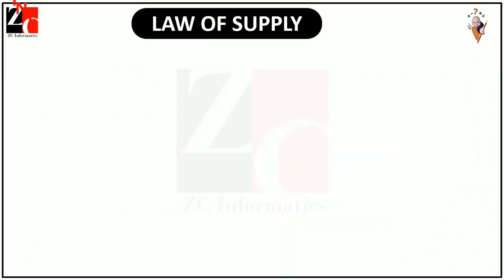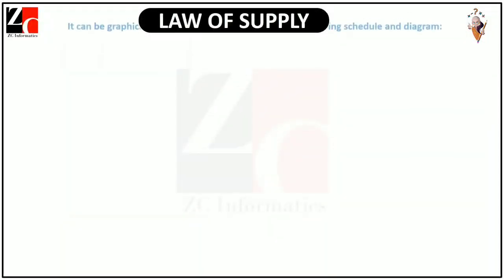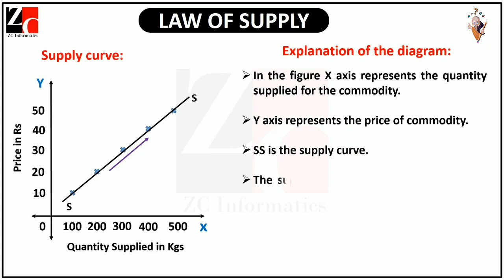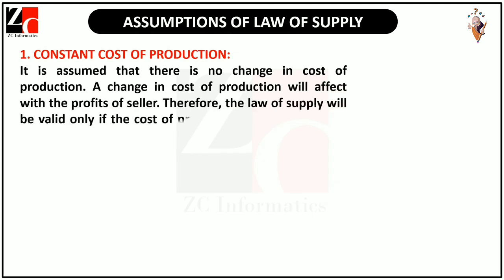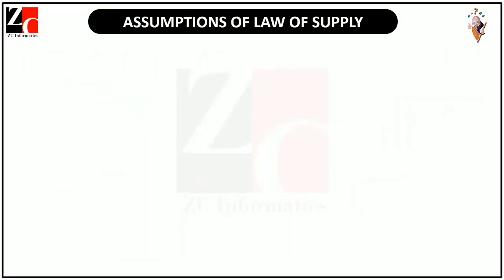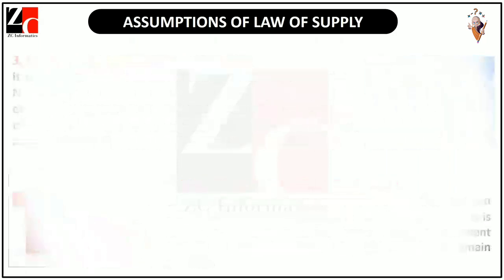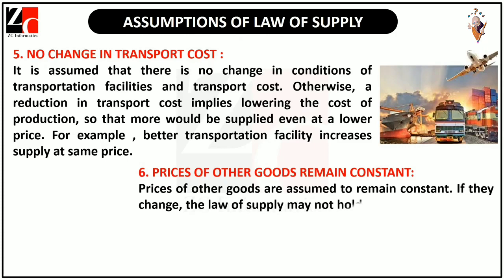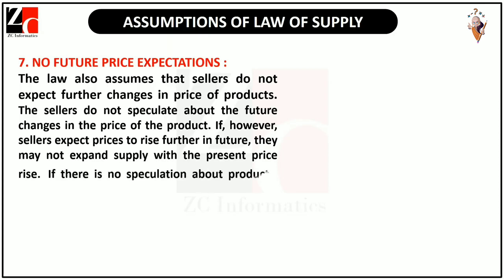Assumptions of law of supply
Economics Theory for students who want to understand the concept easily.
Notes are made for the students so that they can understand the subject and write proper answers for the same.